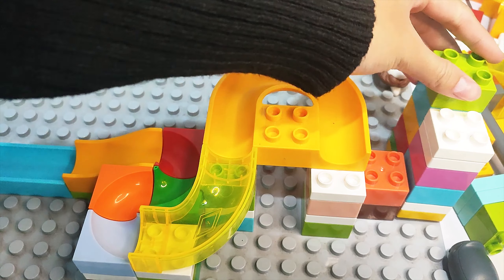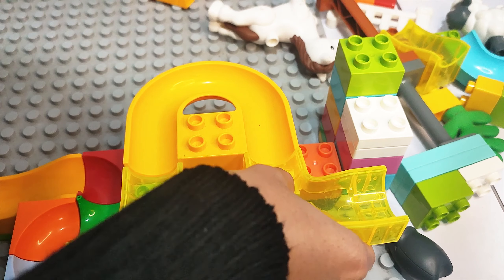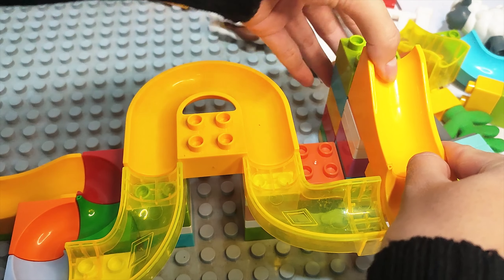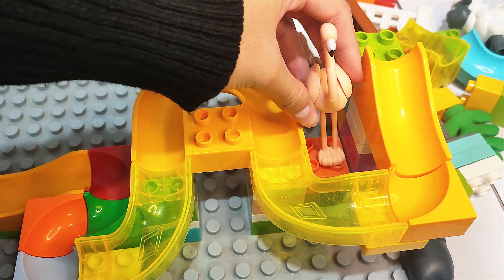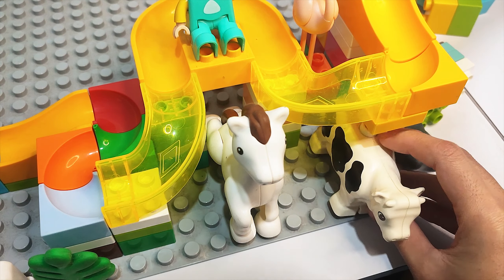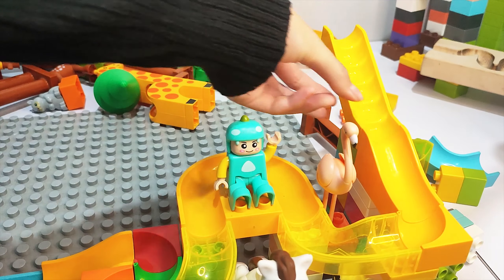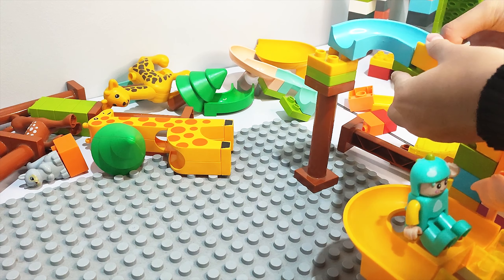Satisfying Building Block coaster Marble Run ASMR - giraffe slide and Other animals course